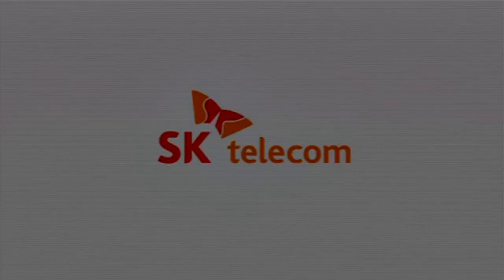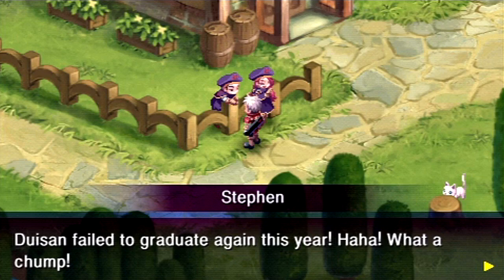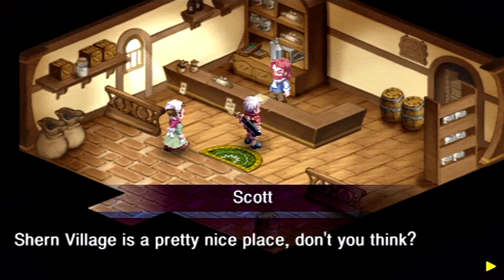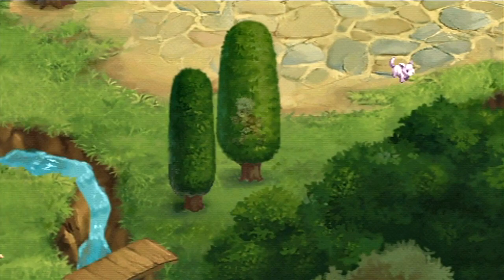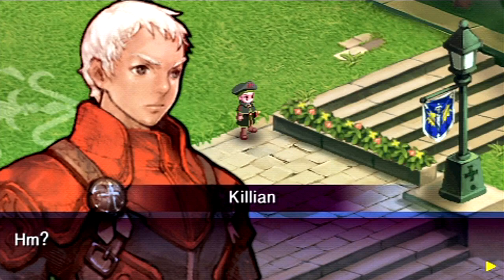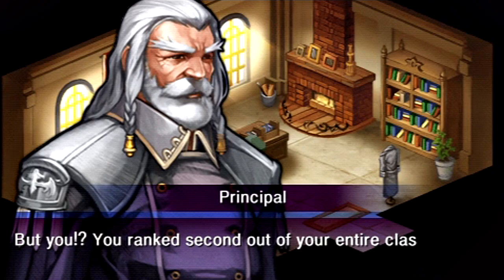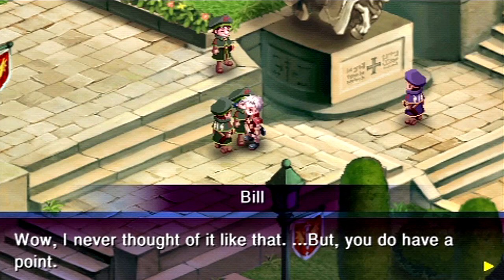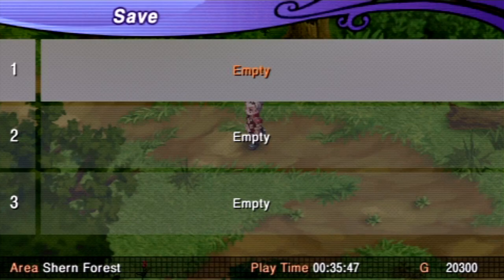Let's Play Crimson Gem Saga #01 - Mr. Kill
Welcome to Let's Play Crimson Gem Saga, for the PSP!

In this episode, we are freshly graduating from a military academy, in search of fun and adventure.

Killian: Wooden Sword, Leather Armor